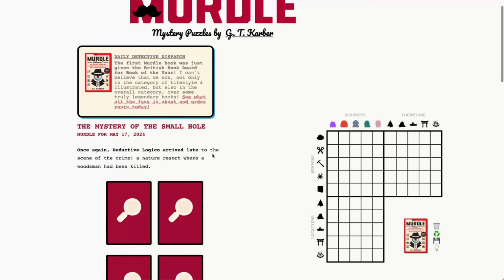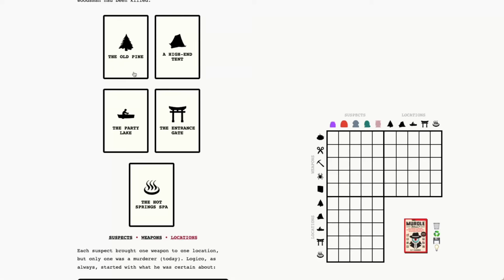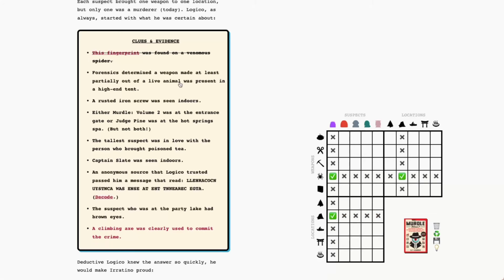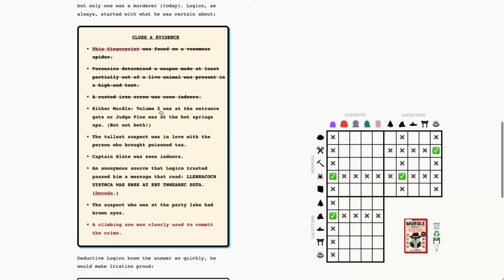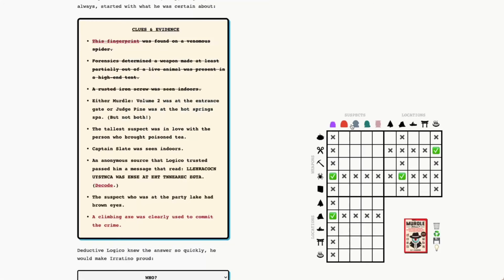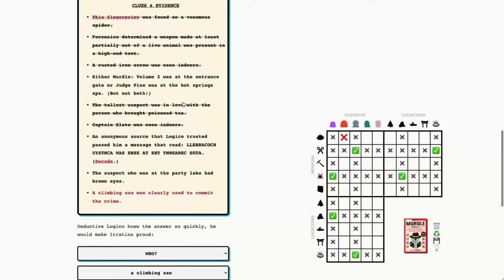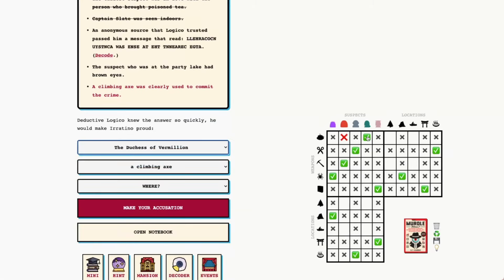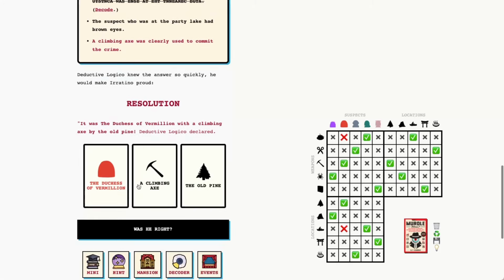[05.17.2024 – 🔍] Can you solve Friday’s Murdle Mystery?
Hello, fellow Murdlers! Join me as I crack the case in “THE MYSTERY OF THE SMALL HOLE,” the daily murder mystery logic puzzle for Friday, May 17!

For fans of the Murdle books: this is a larger version of the “Elementary 🔍” Murdle puzzles.

Play along with me and test your deduction skills at Murdle.com 💻

Want the answer revealed? Follow along, but beware of spoilers!

👋 00:00 - Hello, Fellow Murdlers!
🔍 01:01 - Clues & Evidence
🫨 04:55 - Today's Murderer is Revealed
👉 05:43 - Making Our Accusation
✅ 05:47 - Grid Completion (of course)
🤞 05:53 - Were We Right???

Still feeling stuck? Check out my tutorials playlist where I review all of the detective skills you will need to solve a Murdle